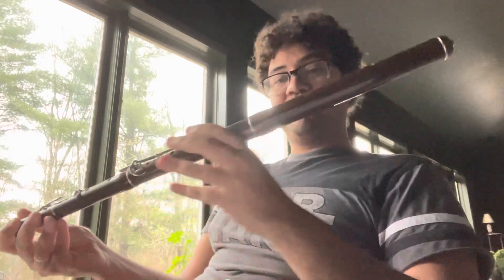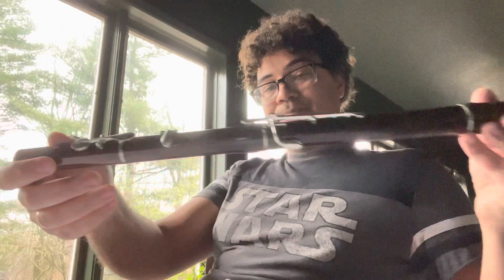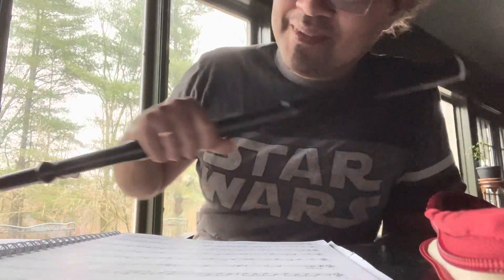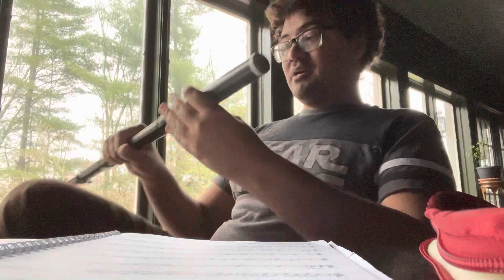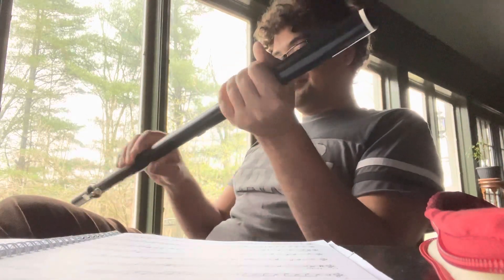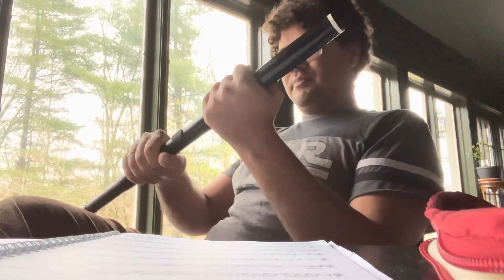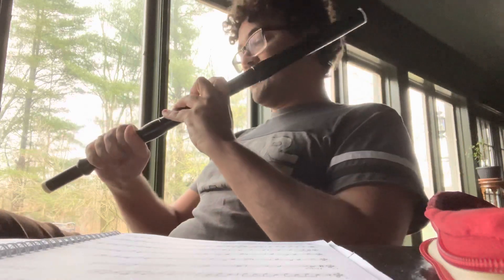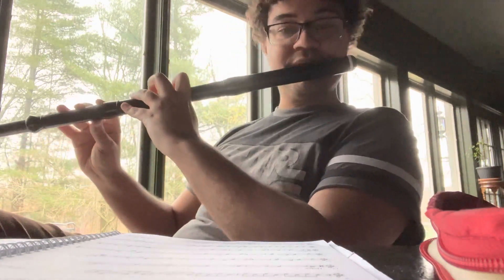Restoration of Buffet Crampon 5 Key Flute vs Delusse Copy